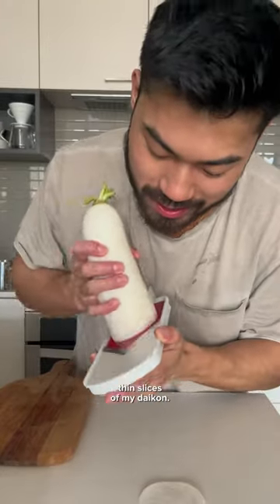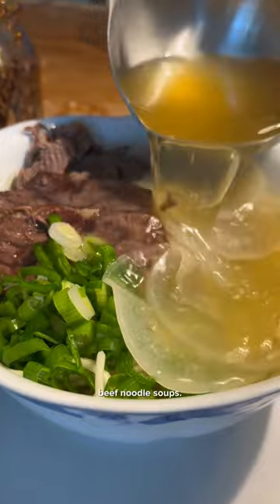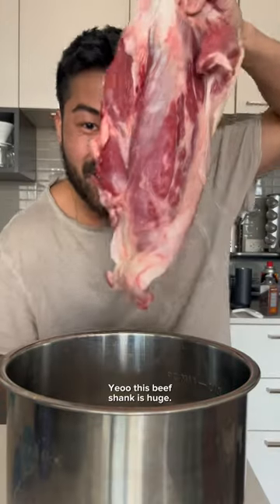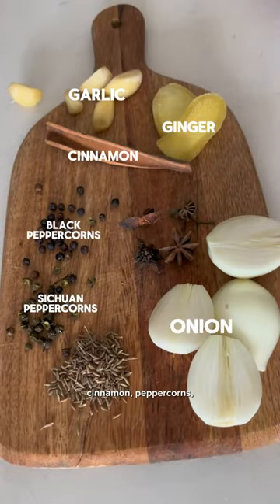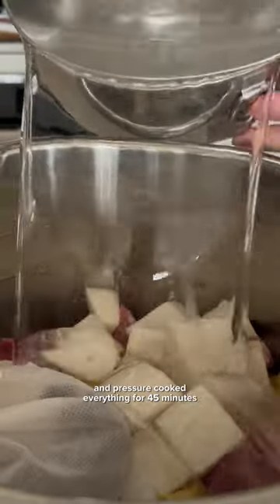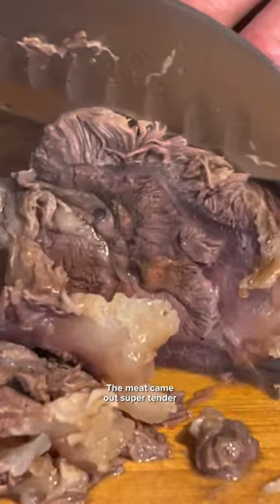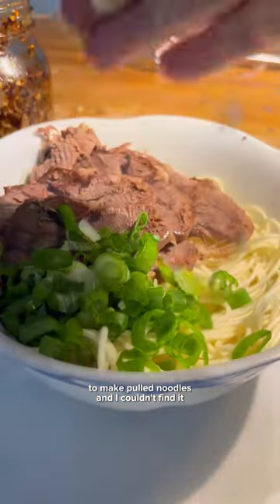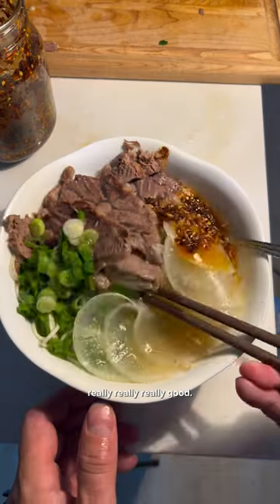Soup noodle beef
I was originally going to make pulled noodles but nobody sells penghui anywhere so I couldn’t! It’s a Chinese alkaline powder that gives the noodles it’s infinite stretch. Instead, I just made up a beef noodle soup with things I already had at home. (If anyone wants to send me some penghui powder, I’ll take it!)

Beef noodle soup:
Pressure cook a beef shank (mine was 4lbs), some beef or pork bones with onion (1 medium), ginger (2 knobs), garlic (5 cloves), salt, a couple pieces of daikon for sweetness, and toasted spices tossed into a soup bag to contain them (cinnamon, black pepper, Sichuan pepper, cumin seeds, star anise). After pressure cooking for 45 mins, remove the shank to cool and slice, skim the oils from the top, and add salt, white pepper, and MSG to the soup to your desired taste. Cook your thinly sliced daikon for 5 minutes until soft and complete your beef noodle soup with the sliced shank, wheat noodles, scallion, and a very spicy and savoury chili oil.